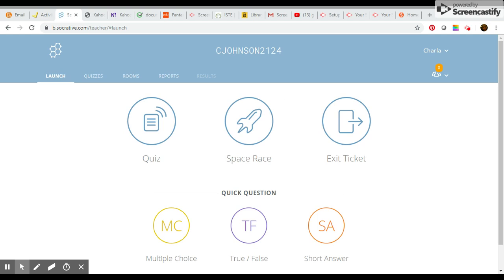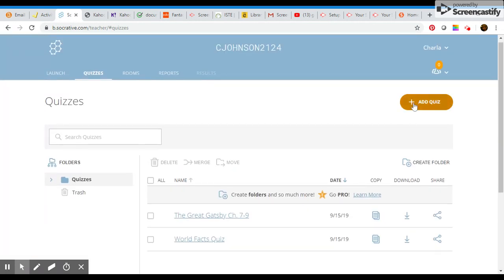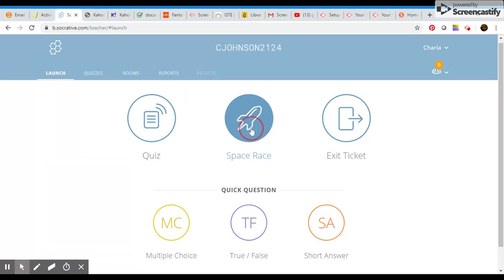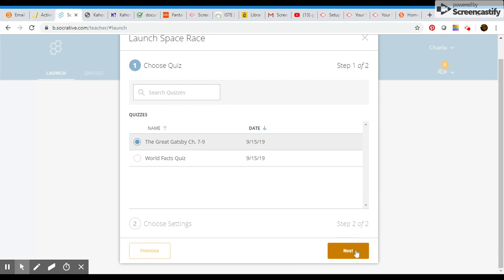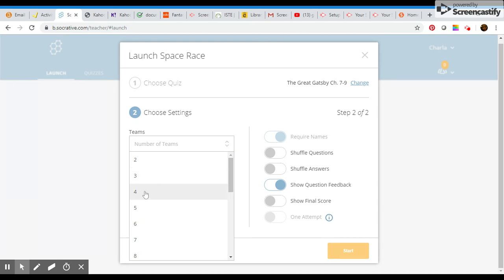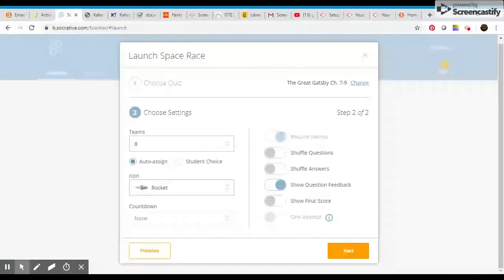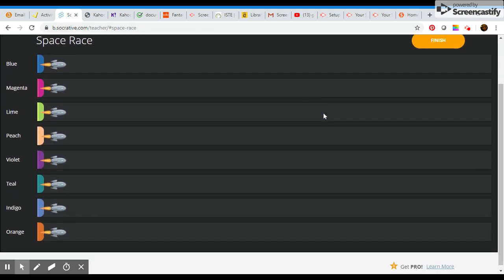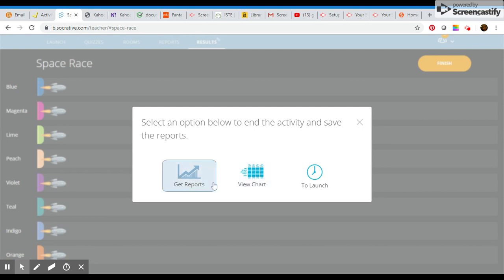Using Socrative Space Race